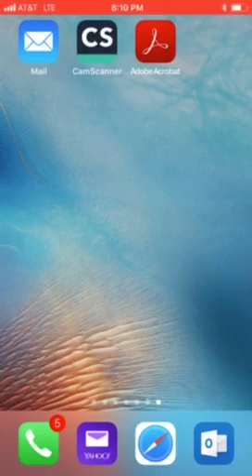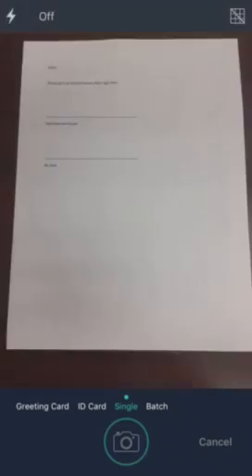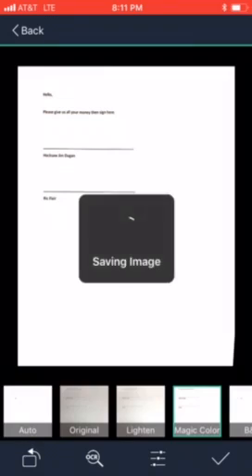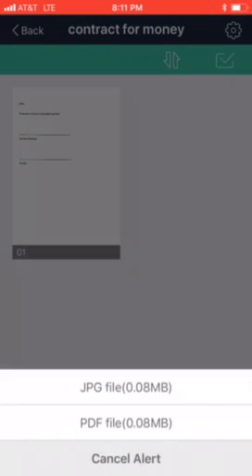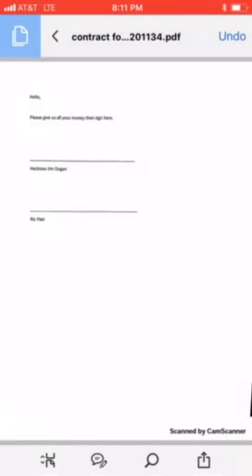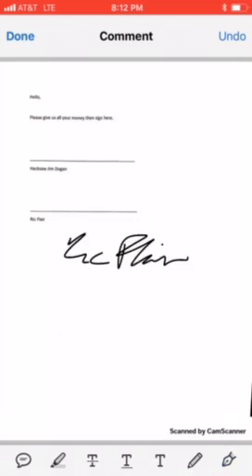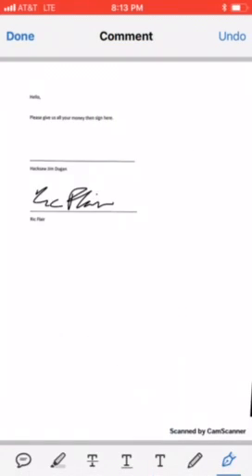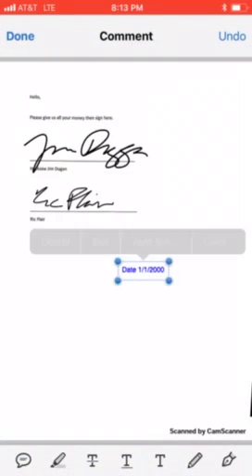Scan and sign documents for free using your iPhone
Use CamScanner and Adobe Acrobat apps (both free!!) to scan, sign and send documents from your iPhone. Great for day to day business and personal use!